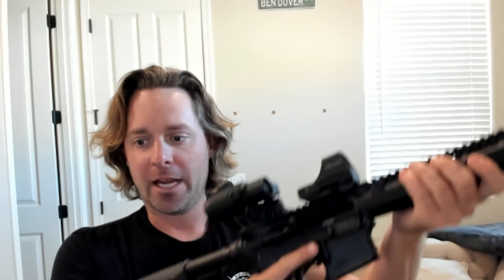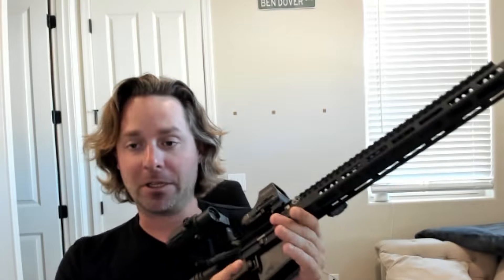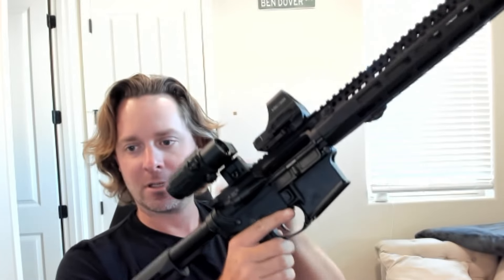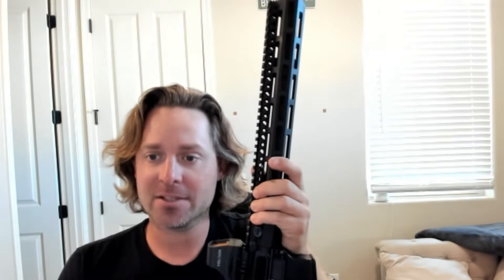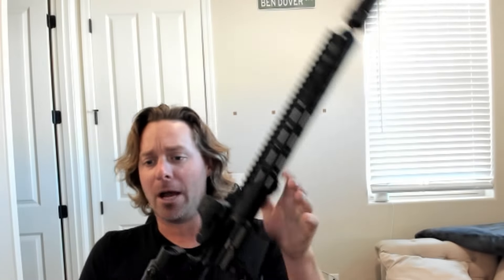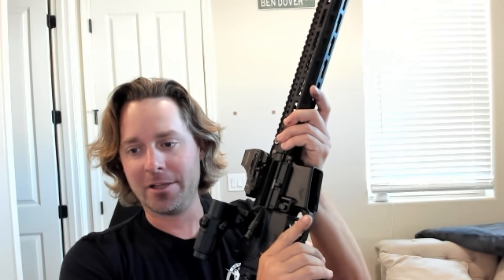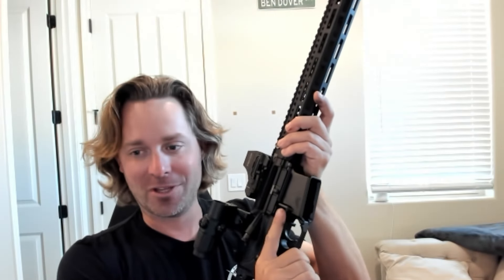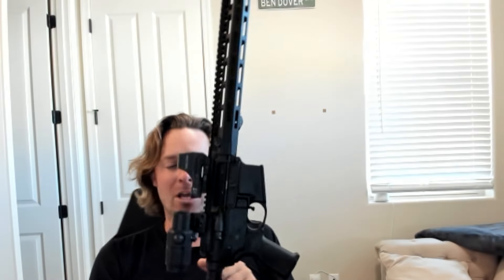BAD levers are good